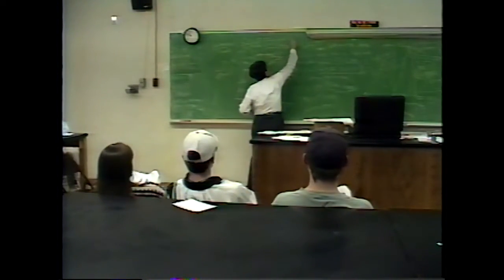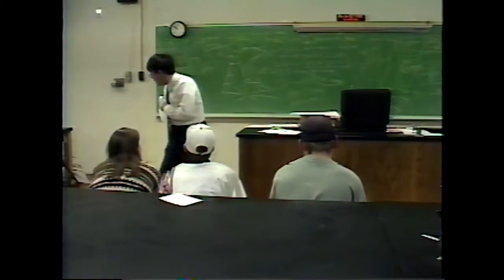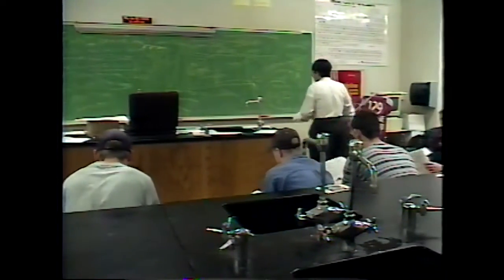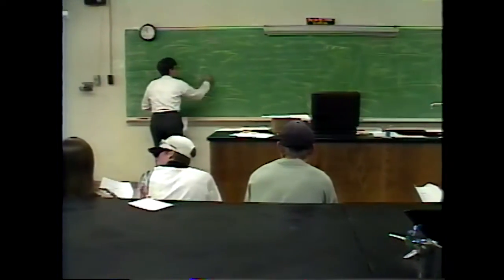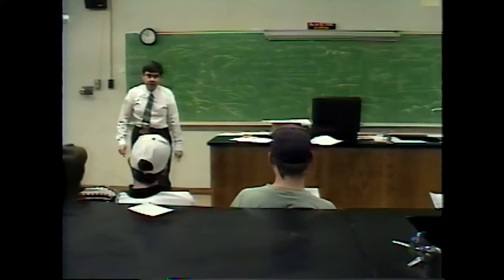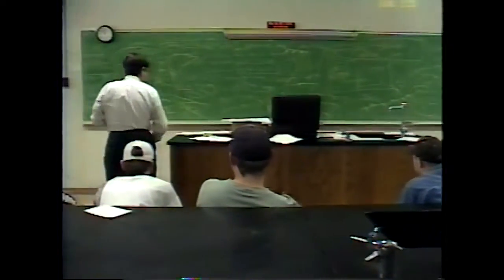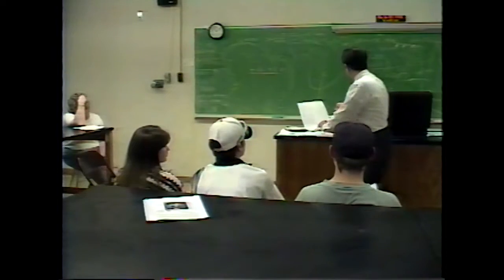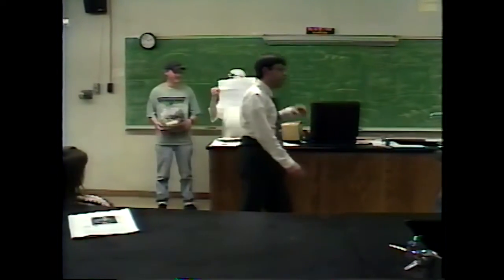WNDS-TV's Al Kaprelian at TRHS (05/1997)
WNDS-TV Weatherman Al Kaprielian visits meteorlogy classes at Timberlane Regional High School.  Recorded in May 1997.